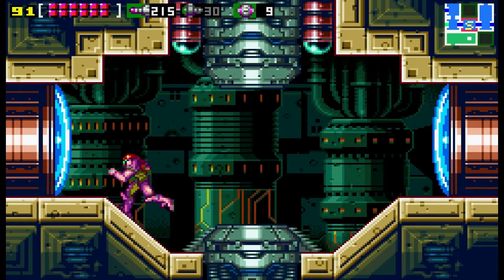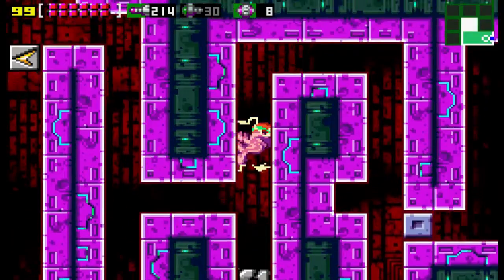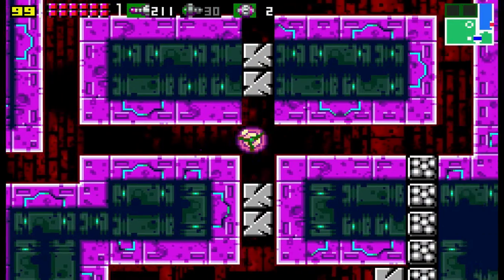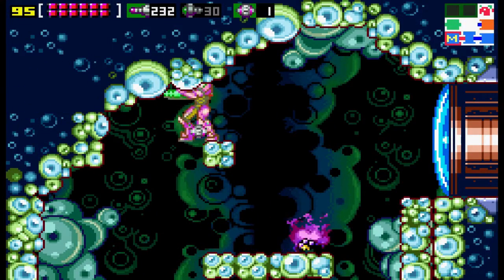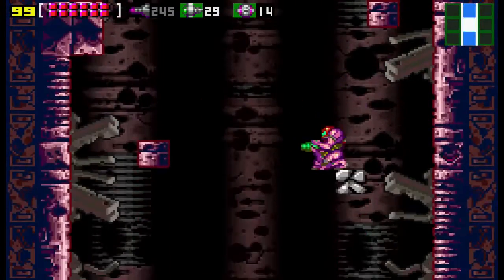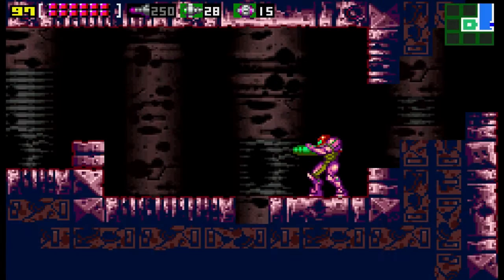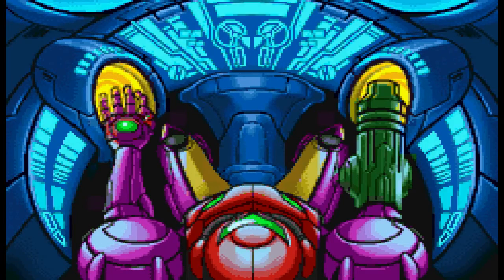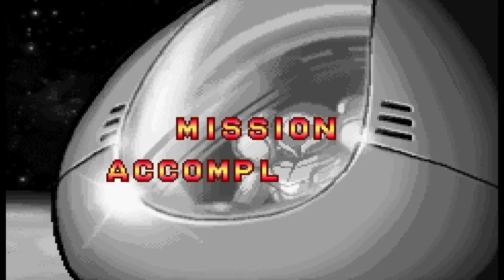Metroid: Zero Mission (GBA) (100%) (Part 8)